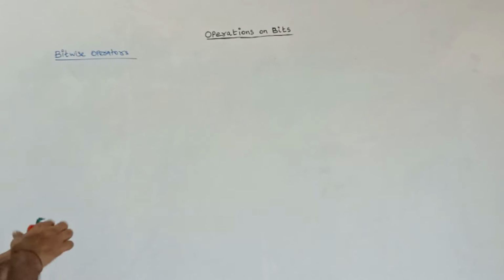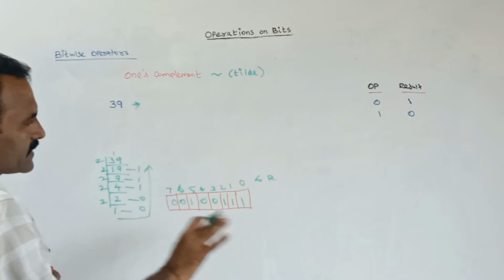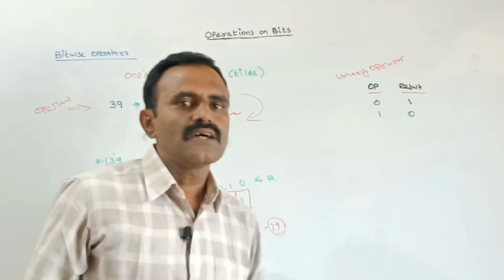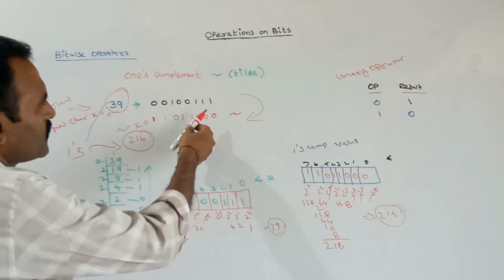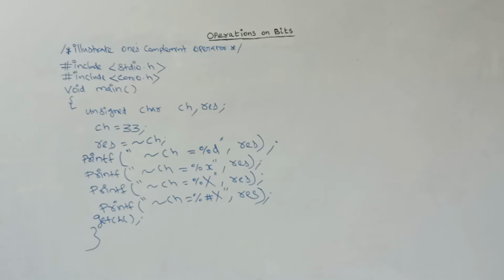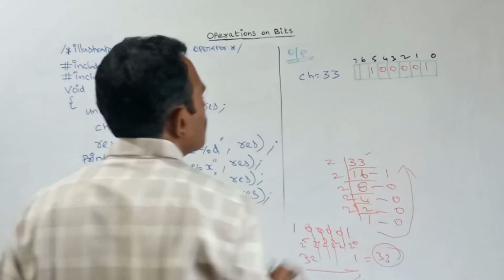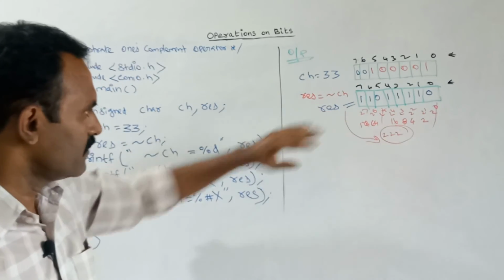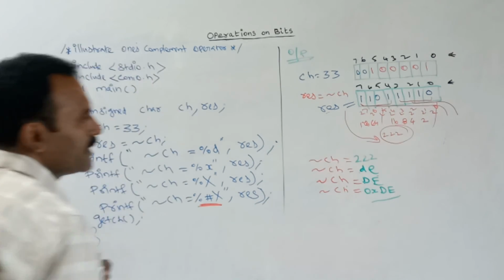Operations on bits- One’s Complement Operator